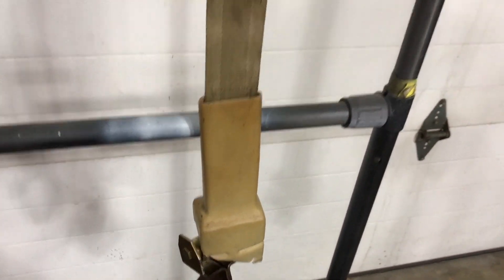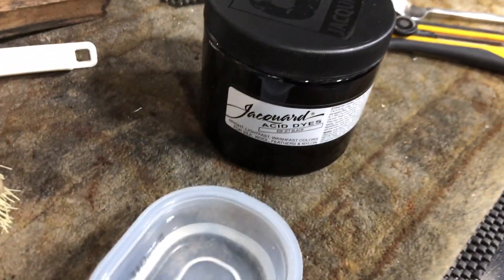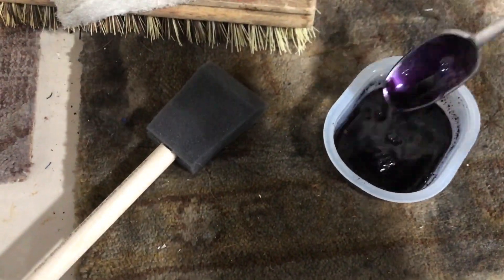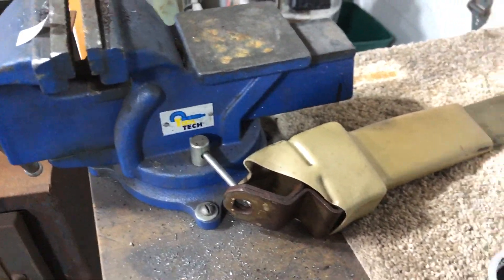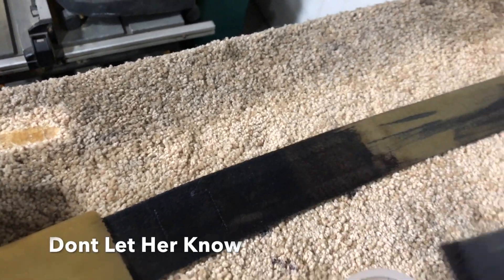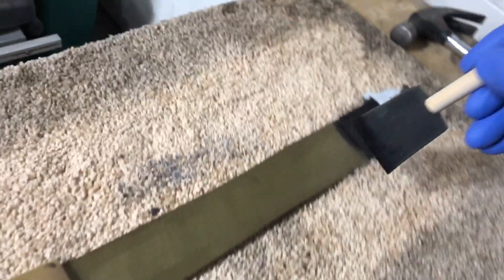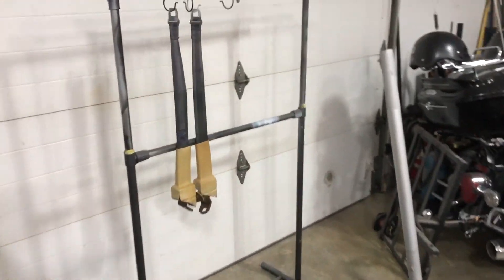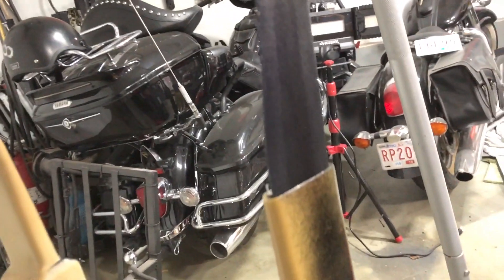Buckle Up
My brand new seat belts are too big at the base. Maybe for a different year or my seat was too wide, either way they hit the door.
Used the original belts and made them BLACK